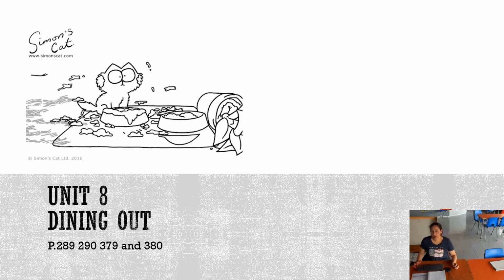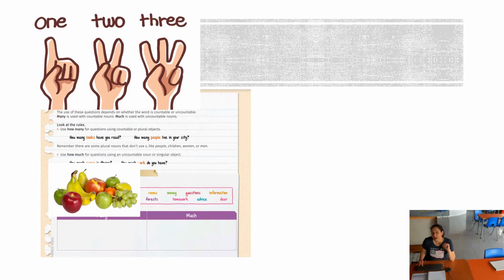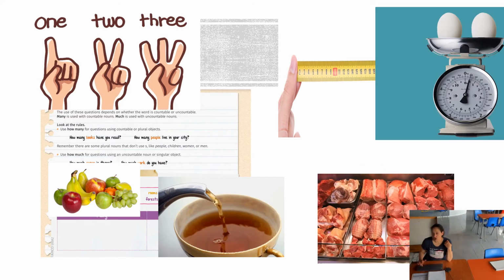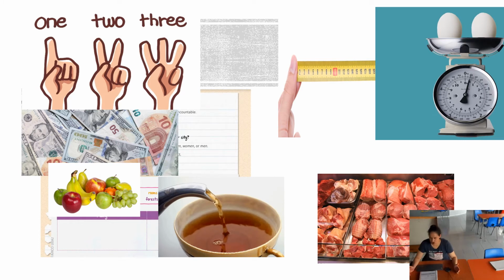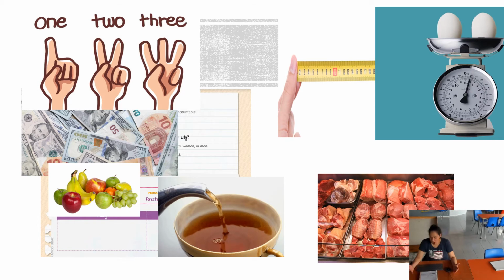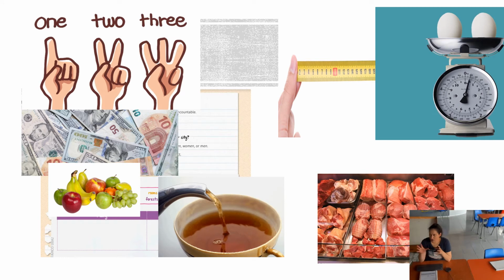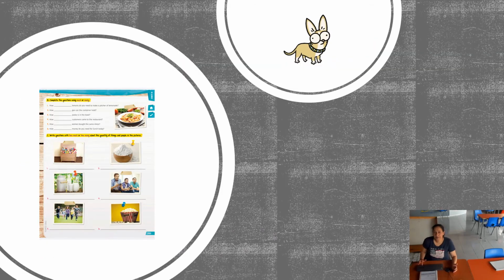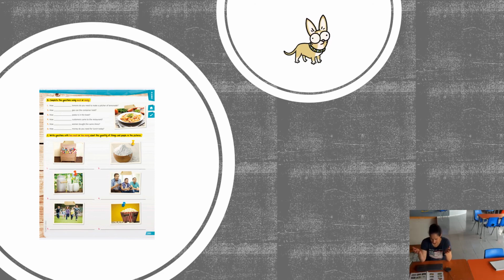Vocabulary unit 8A2